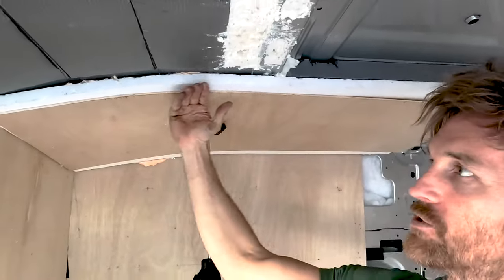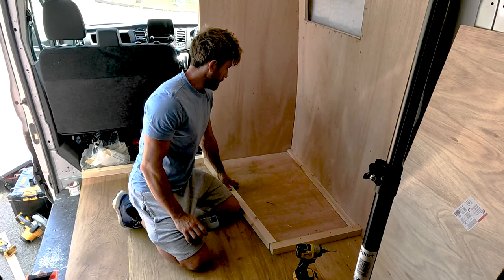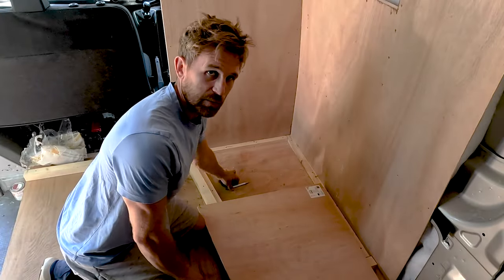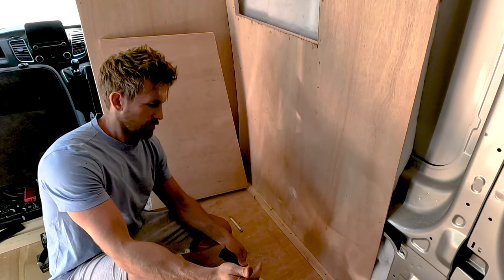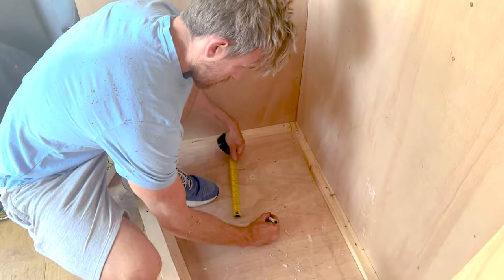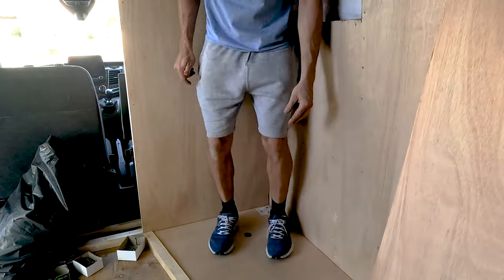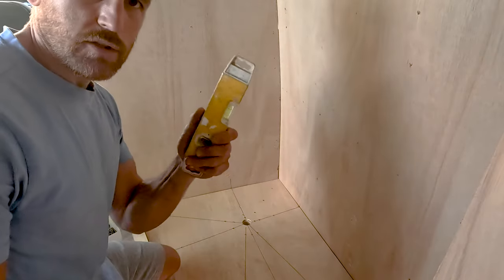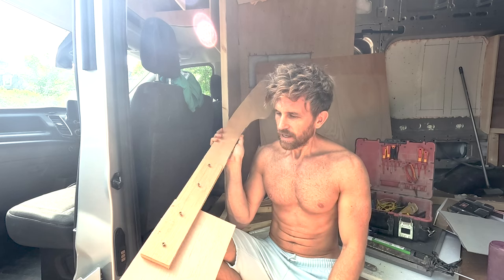Build the base for a Custom shower TRAY Van Conversion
Van Conversion Bathroom

Hey there, we're Liam and Ali

Join us in this episode as we dive into the step-by-step process of building our custom shower tray for our van conversion. From the initial design to the final touches, we'll show you how to craft a functional, water-tight, and aesthetically pleasing shower base tailored for van life. If you're converting a van and need a shower solution, this video is for you!